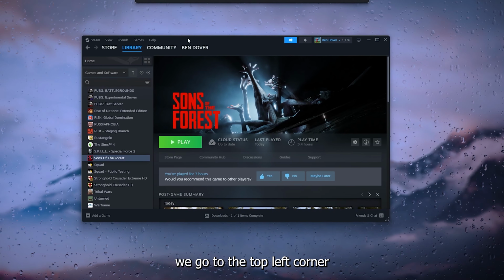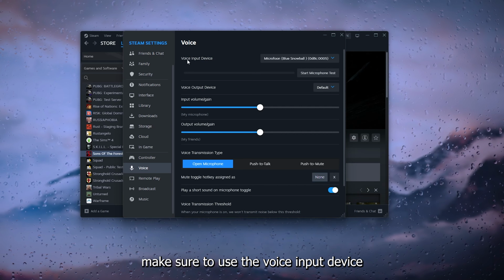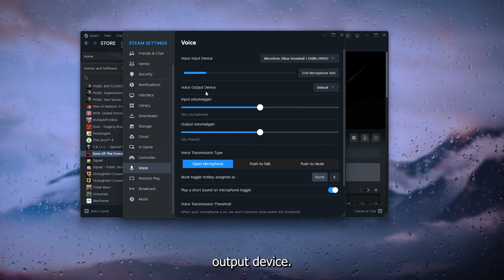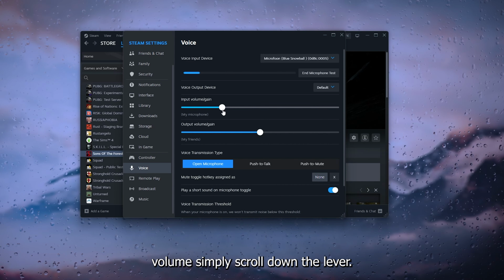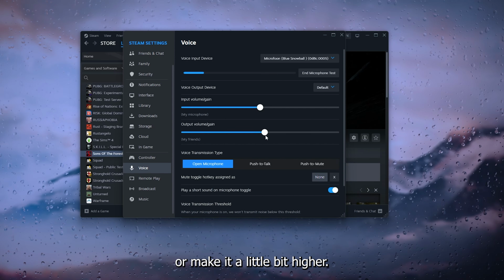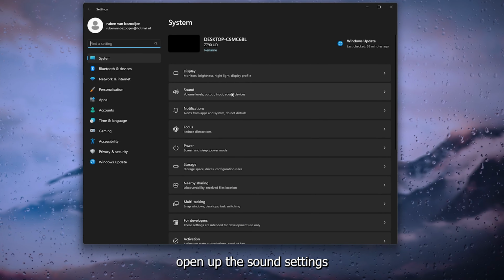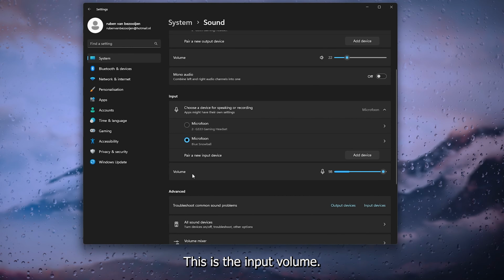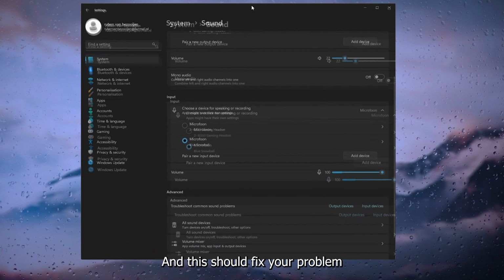How To Lower Your Microphone Volume In Steam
Adjust your microphone volume in Steam with our easy-to-follow guide on 'How To Lower Your Microphone Volume In Steam.' In this tutorial, we'll walk you through the steps to decrease your microphone volume within the Steam settings, ensuring clear and balanced audio during your gaming sessions or voice chats. Whether you're experiencing issues with mic sensitivity, background noise, or simply want to fine-tune your audio levels, this video has you covered. Follow our step-by-step instructions to access the microphone settings in Steam and lower your microphone volume to your desired level. Watch now to optimize your audio settings and enjoy improved communication while gaming.